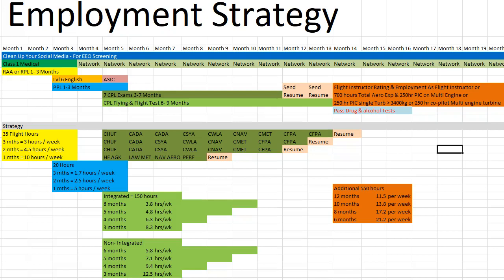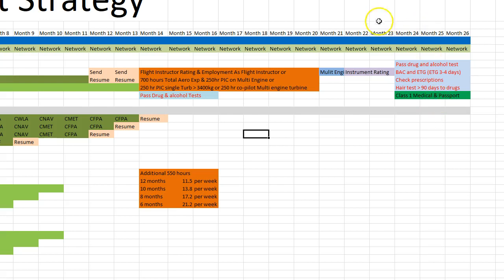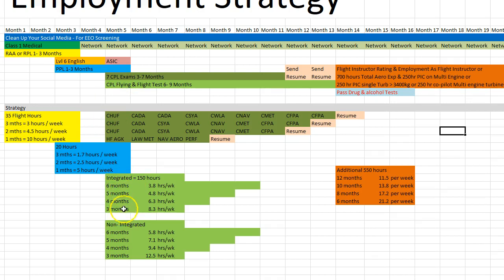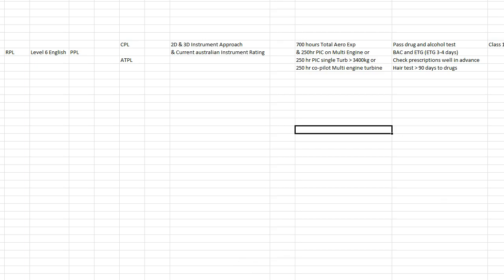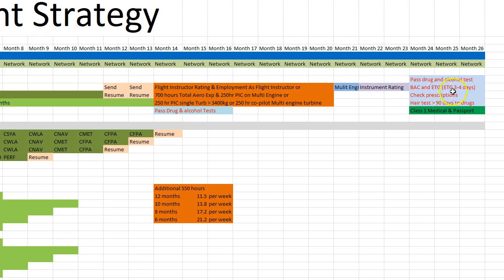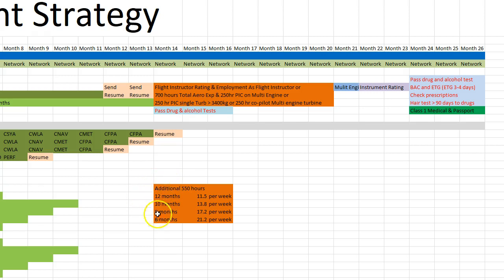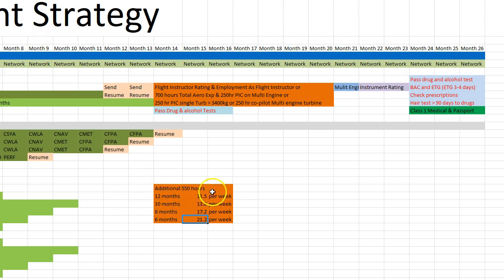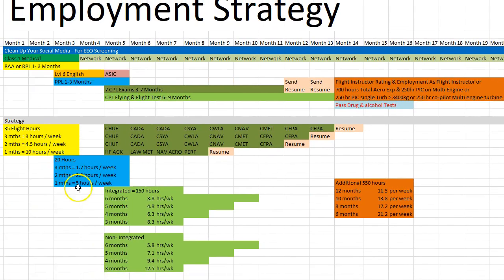Pilot First Job Timing Strategy For Pilot Exams & Flight Training & Learn To Fly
For Pilot Exams & Flight Training & Learn To Fly

Timestamps
O:00 Start of Video
1:58 Classify Medical
3:41 The Breakdown
4:57 Exam Progress
5:33 Written Network
6:36 Send Resume
7:09 Finish Your CPL
8:10 Check Prescriptions
9:23 Be Cautious and Vigilant
10:05 Multi-engine and Instrument Rating
11:46 Reason for the Timeline
12:50 Work Backwards
14:53 End of Video